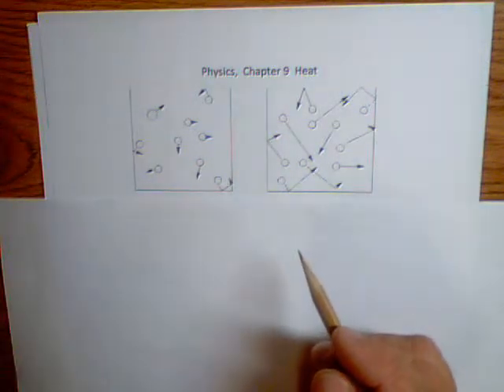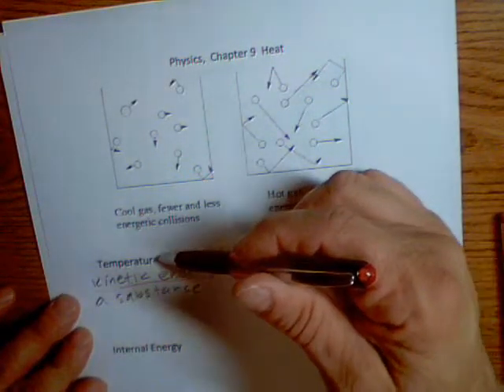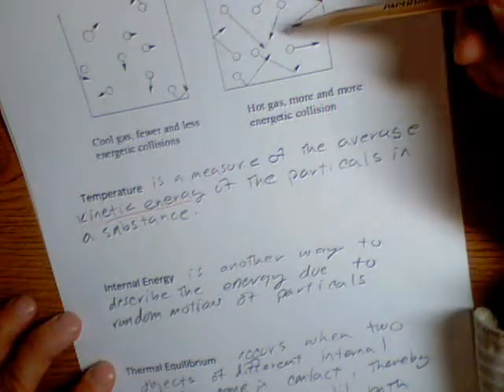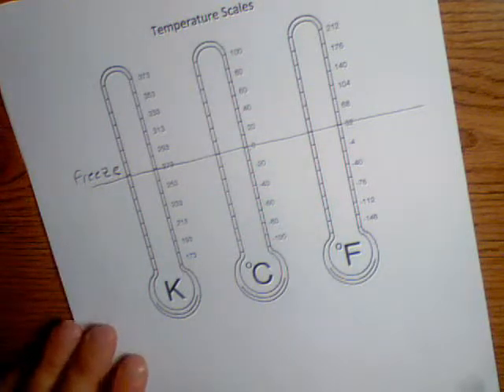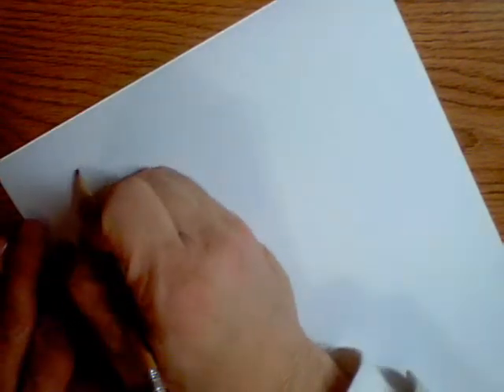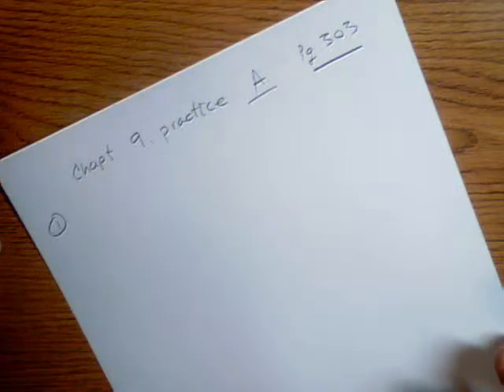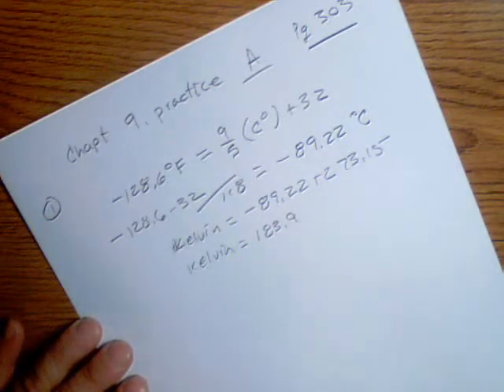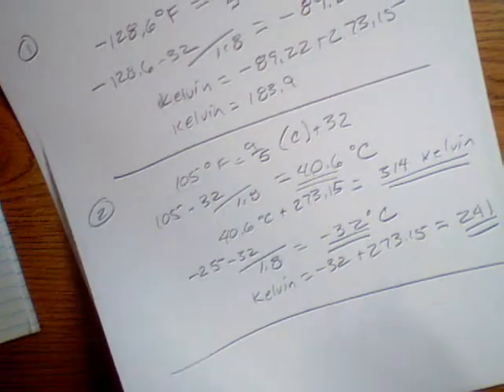Phy Ch9 Temperature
physics, chapter 9 temperature defined, scale conversion